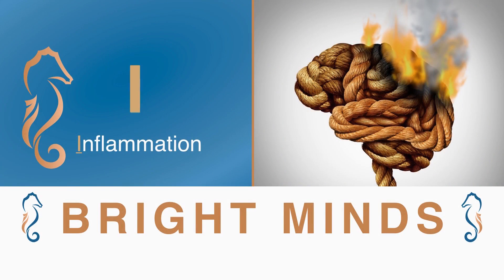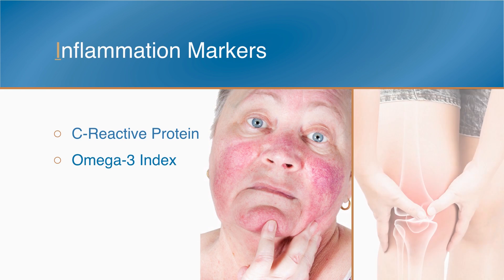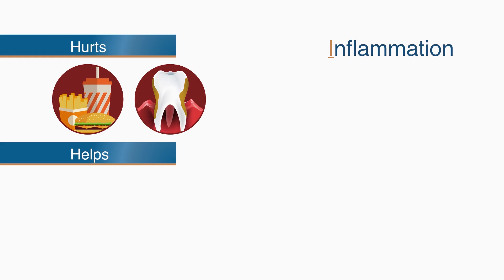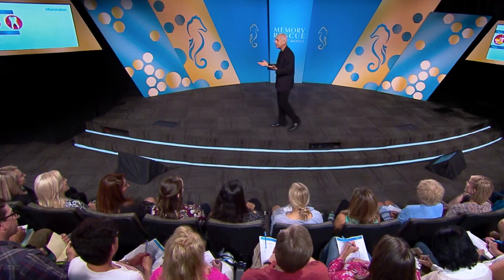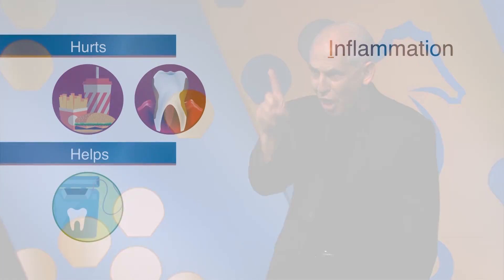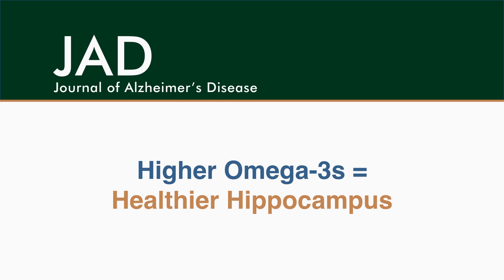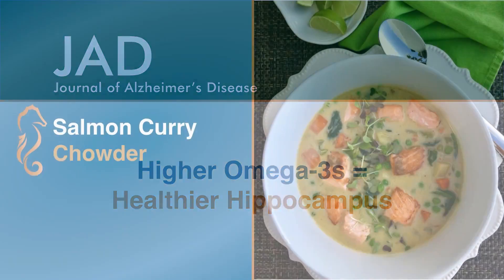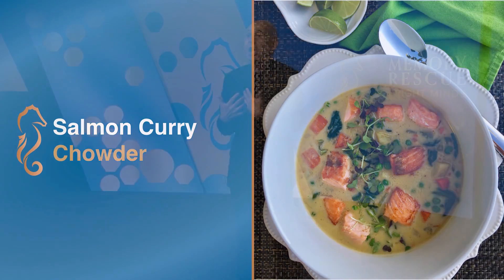BRIGHT MINDS - I is for Inflammation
The word inflammation comes from the Latin word “to set a fire.” When you have chronic inflammation, it’s like you have a low-level fire destroying your organs, which increases your risk of depression and dementia.